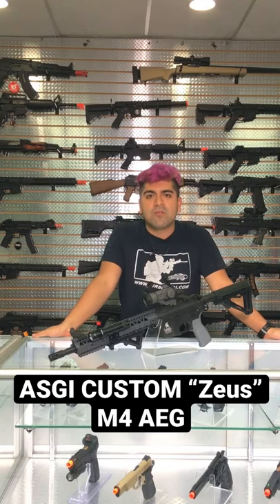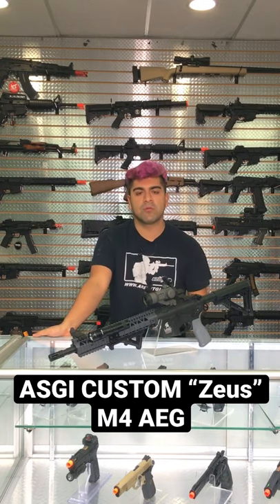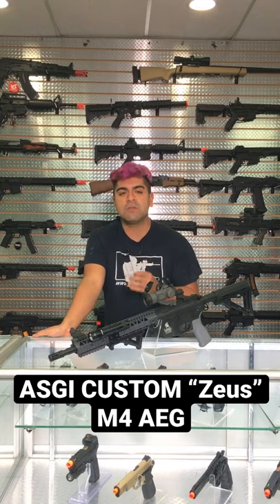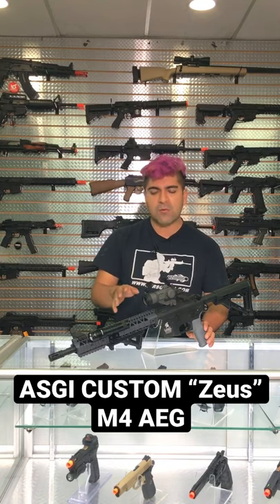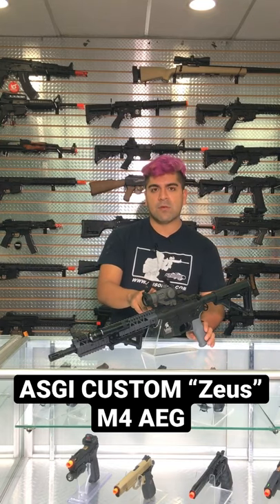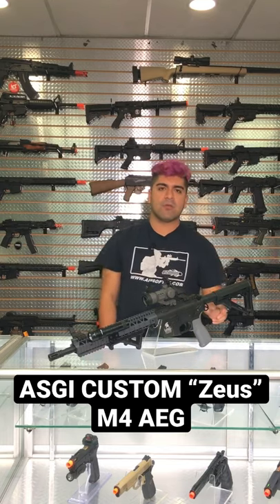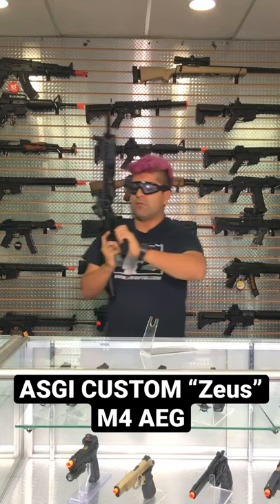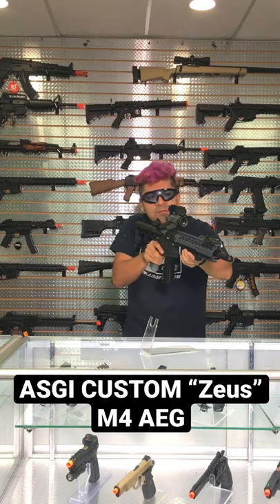ASGI Custom “ZEUS” M4 AEG ⚡️